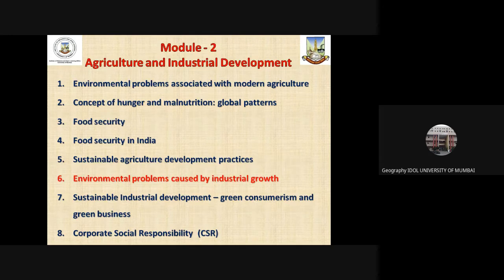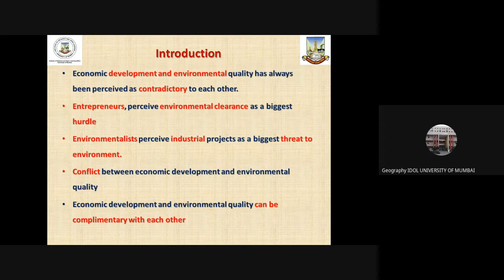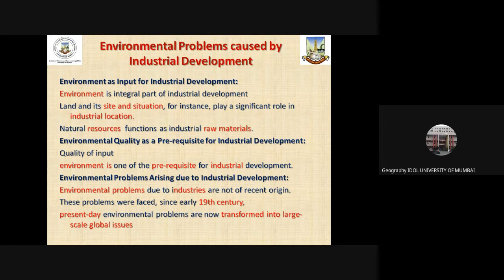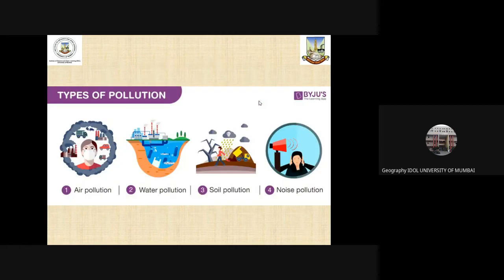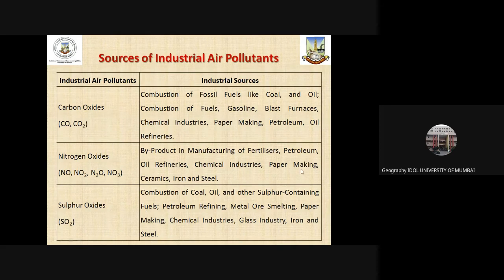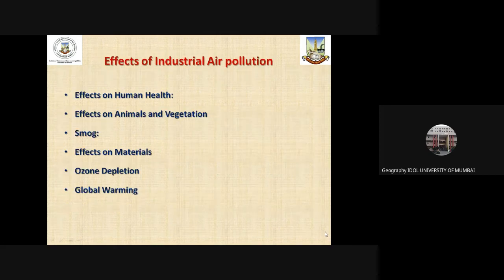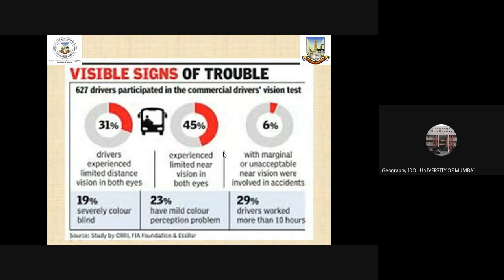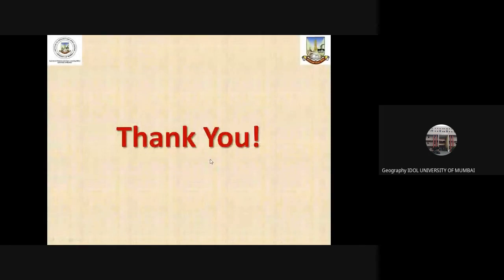FYBCom, Environmental Studies, Sem.- 2, UNIT- 2.3 Lecture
This video lecture is strictly meant for understanding the concept and clearing doubts of the distance learners enrolled in the Institute of Distance and Open Learning (IDOL), University of Mumbai. It is created solely and purely for academic purpose.